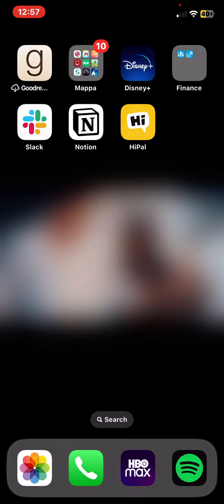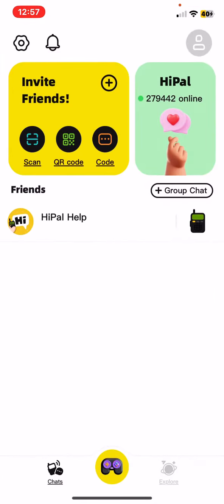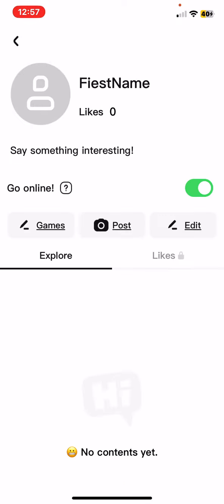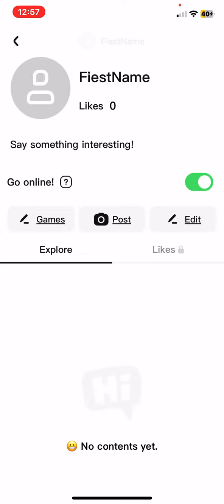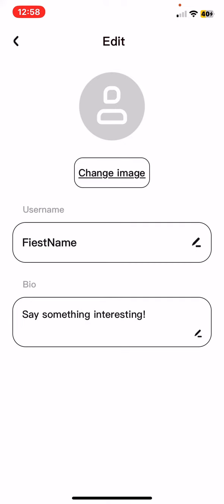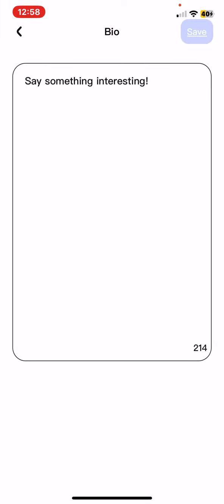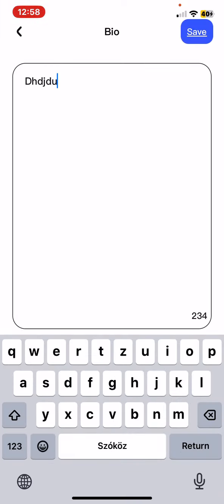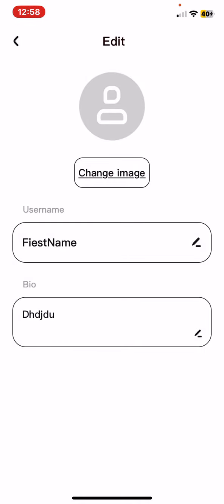How to set personal details in HiPal?